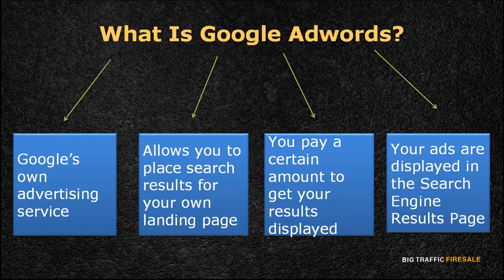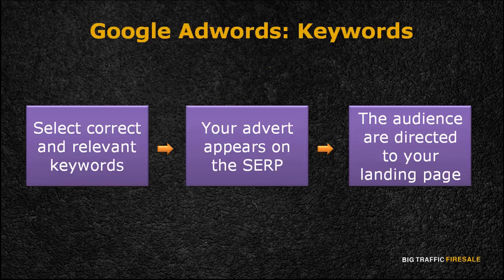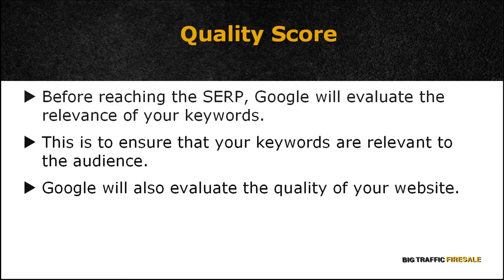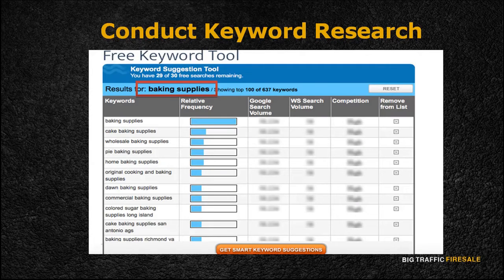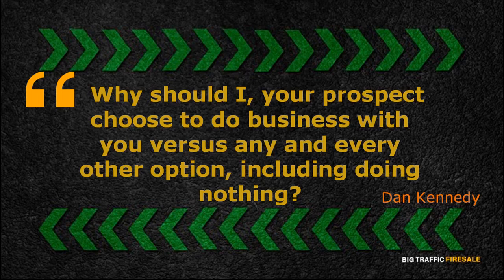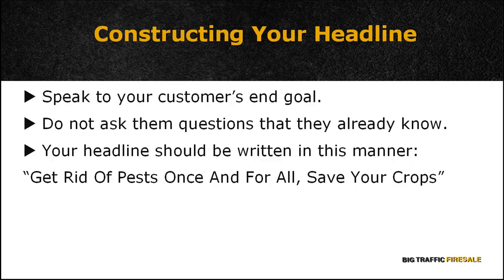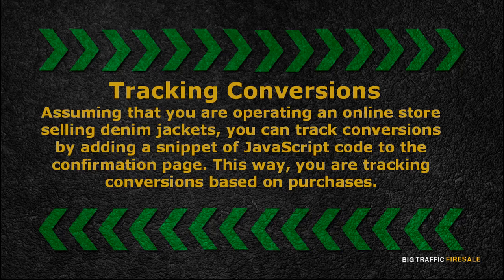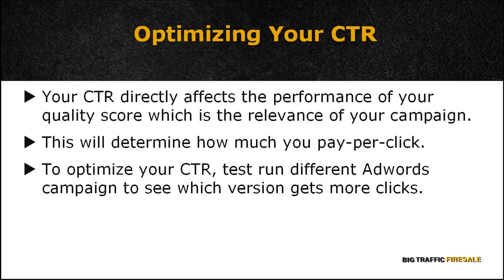All About Google Adwords and Google AdSense , Full course